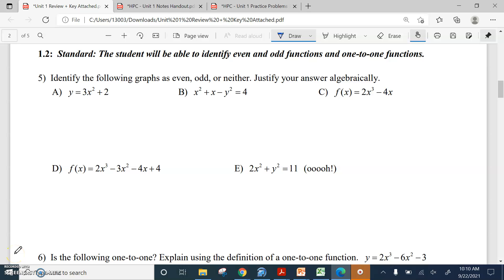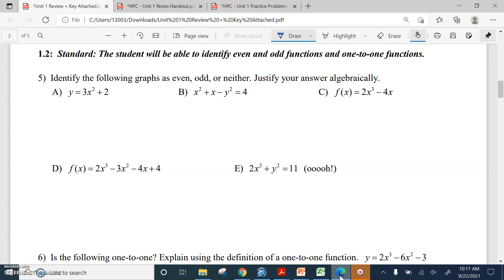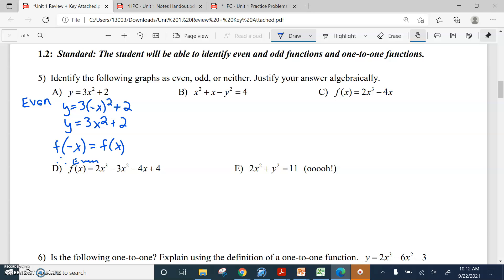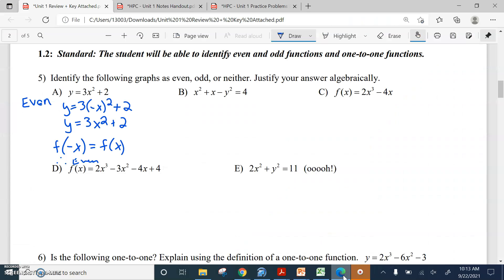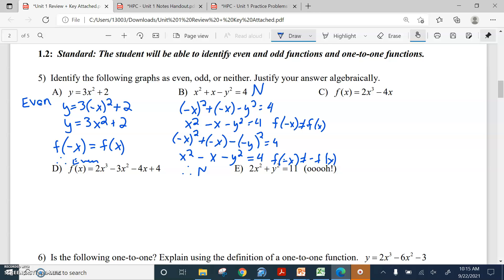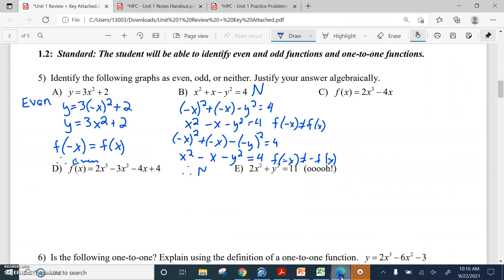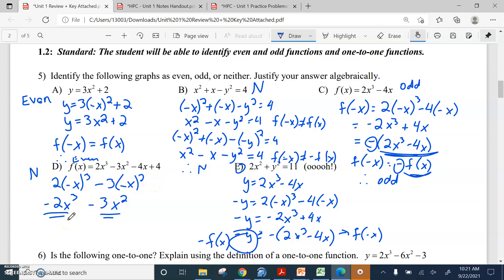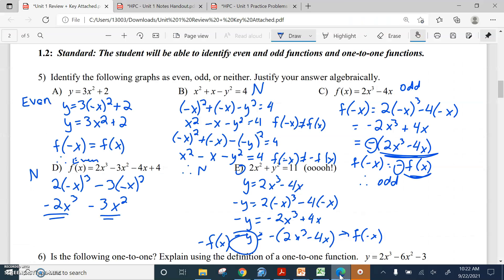HPC Unit 1 Review Problem 5